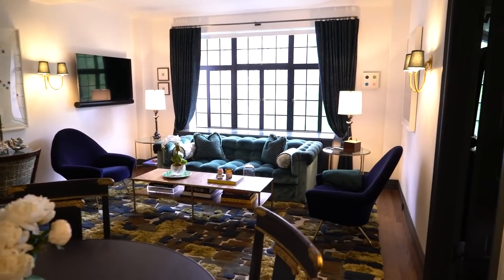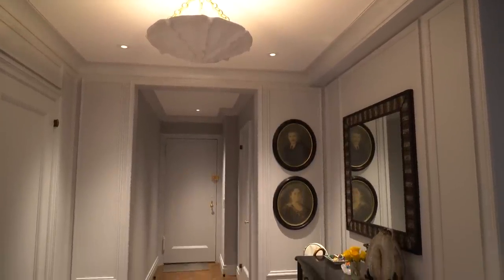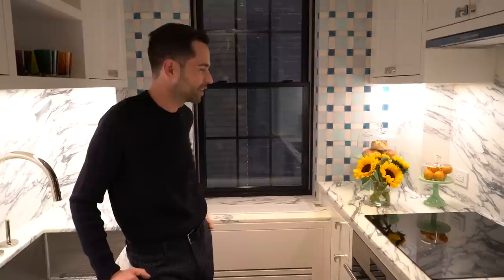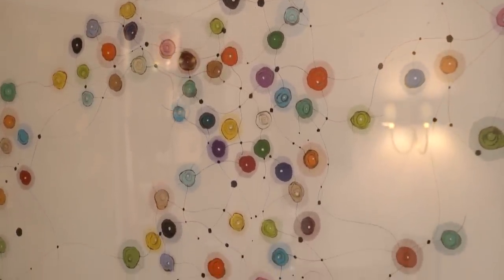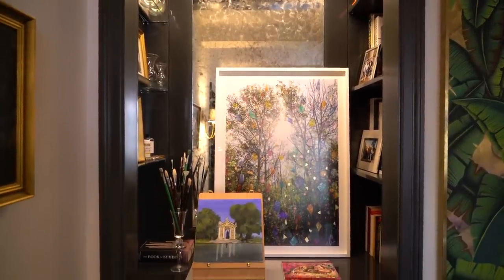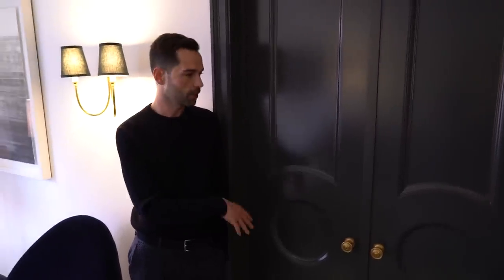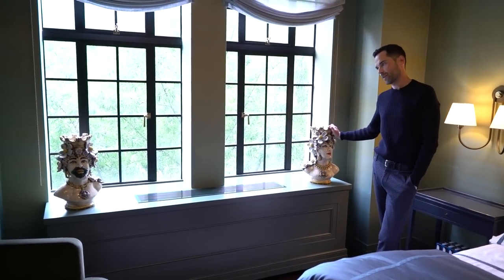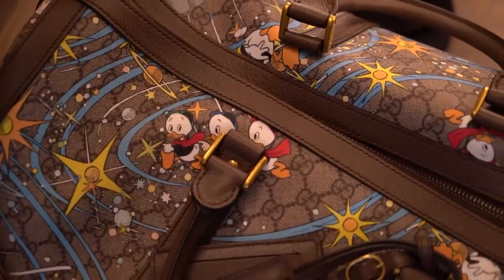HOUSE TOUR | Inside a Jewel Box Apartment with Access to a Secret Garden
On today’s episode of Homeworthy, we’re taking you to the Gramercy Park neighborhood of New York City for a look inside designer Bennett Leifer's charming apartment. He renovated this pre-war apartment into a stunning jewel box complete with a painting bar instead of one that holds adult beverages! The apartment also has access to the private Gramercy Park--only accessible by key--which is an added bonus for anyone who lives on the perimeter of the park. Enjoy!